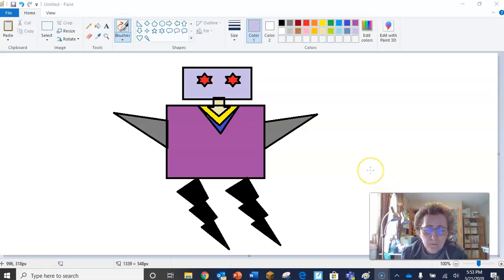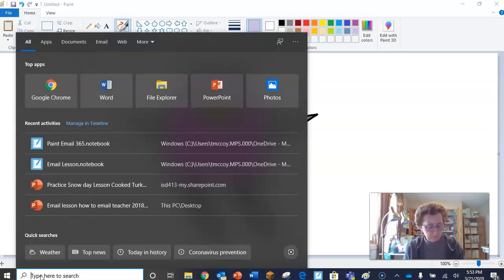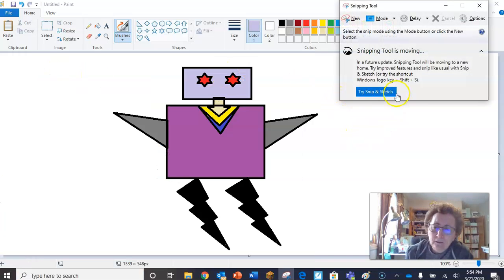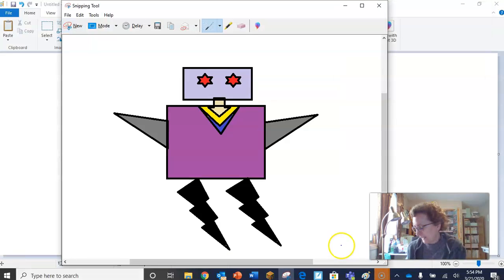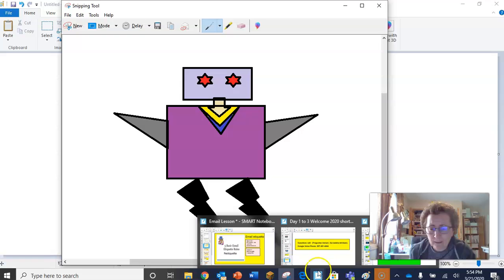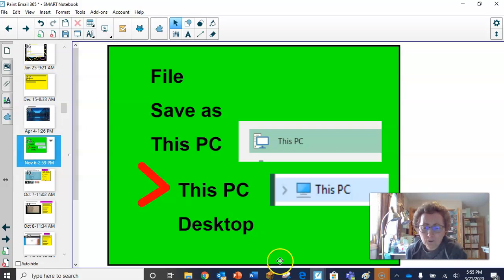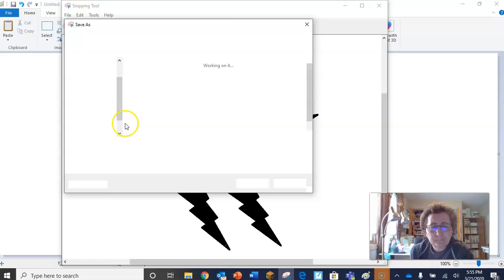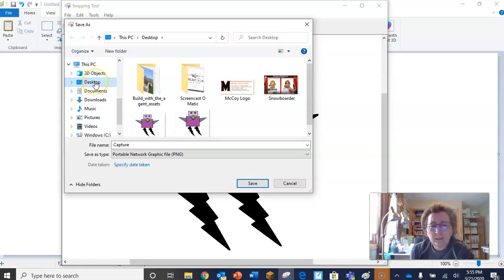How to use Snipping tool